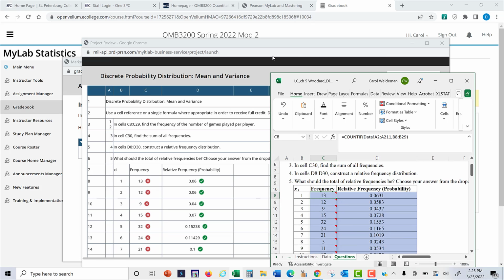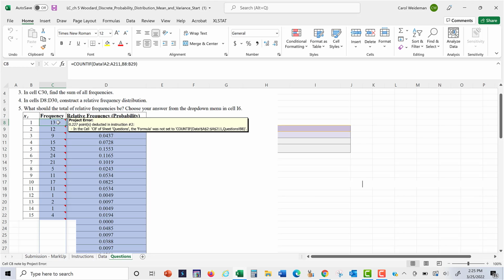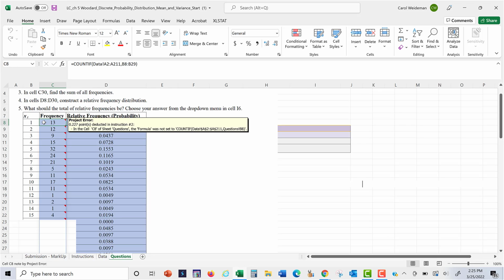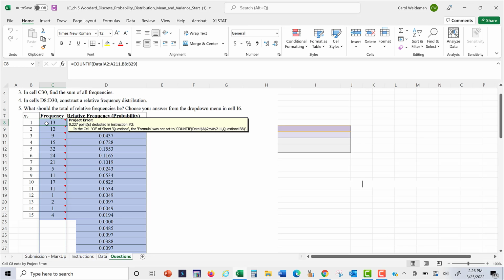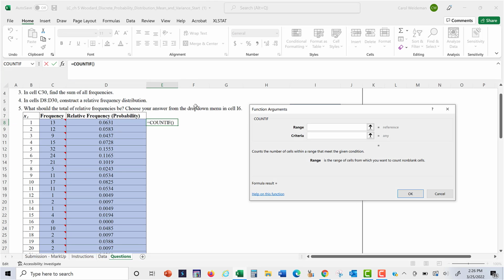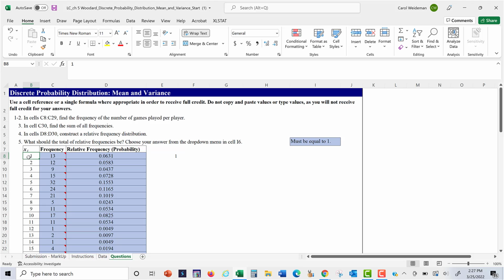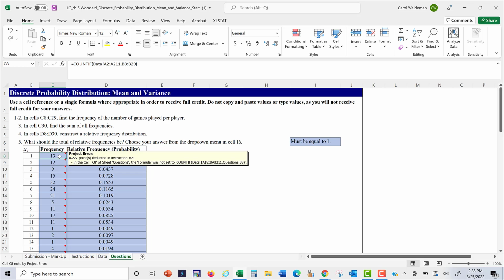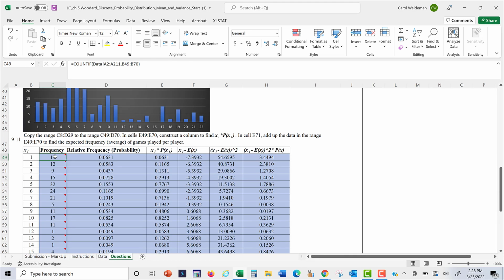jennifer review excel project feedback